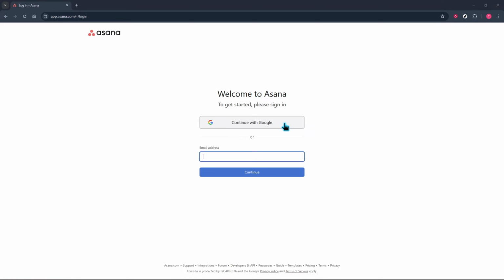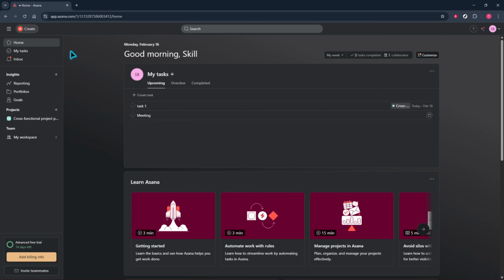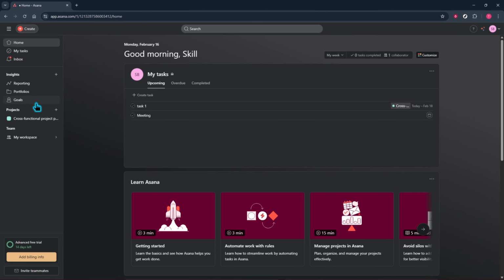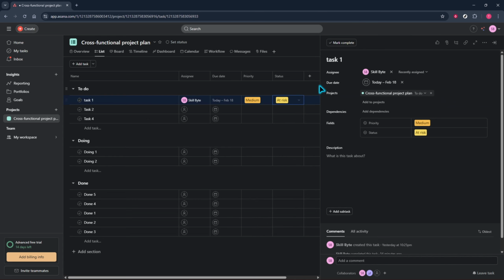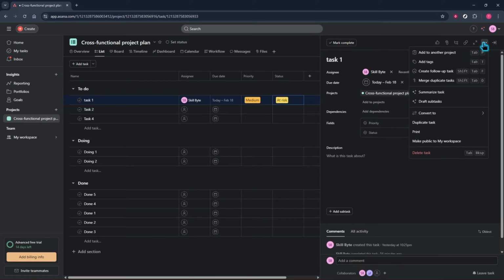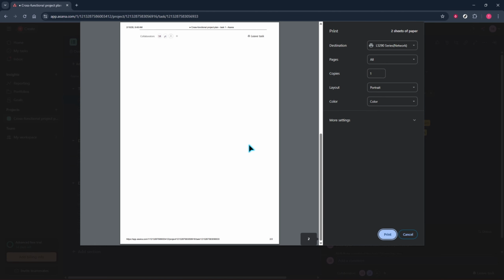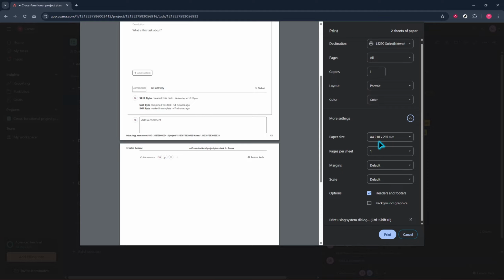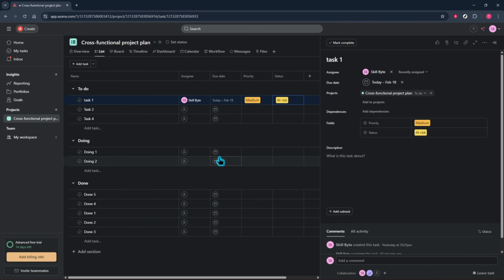How To Print Asana Task List [2026 Guide]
How To Print Asana Task List